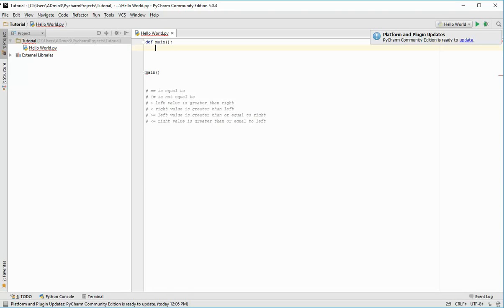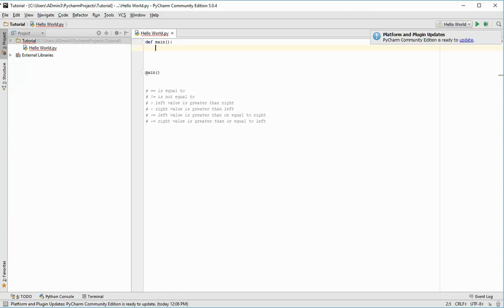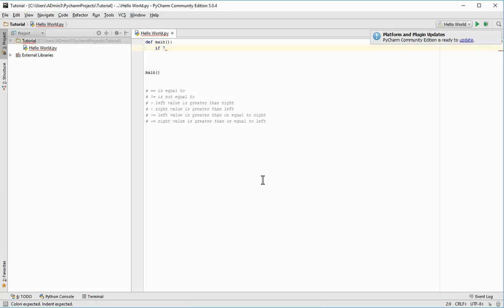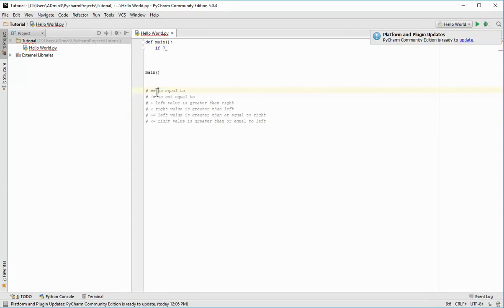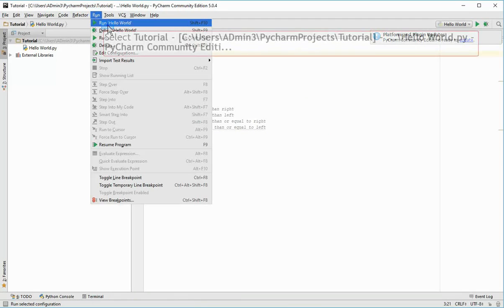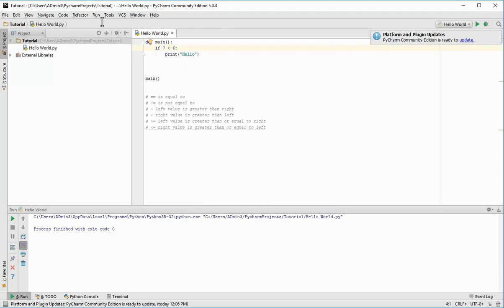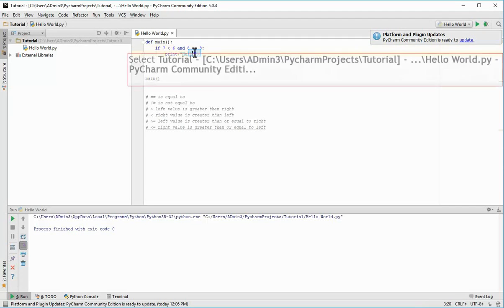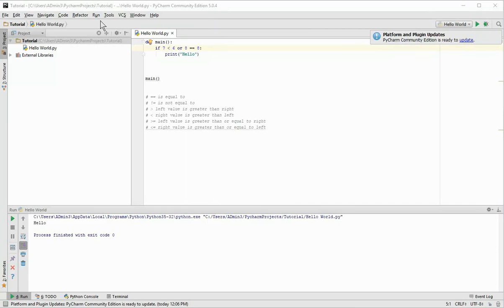Python Tutorial #2 - If Statements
University applications have finally been sent, so I can focus more on this channel. This video covers the basics of if statements in Python.